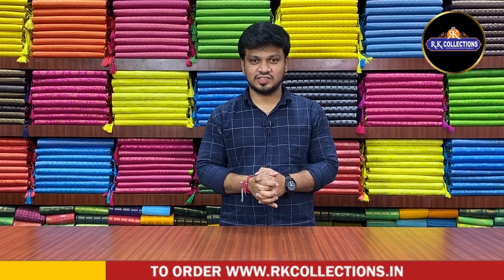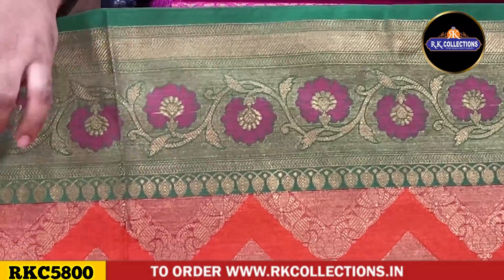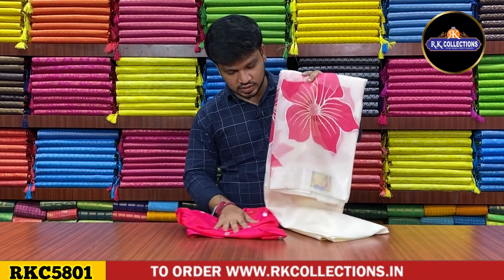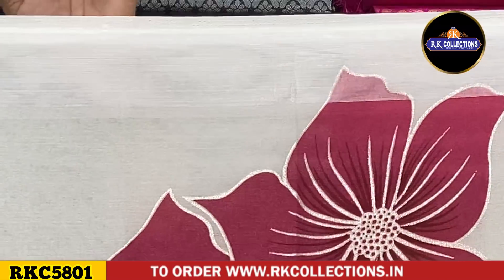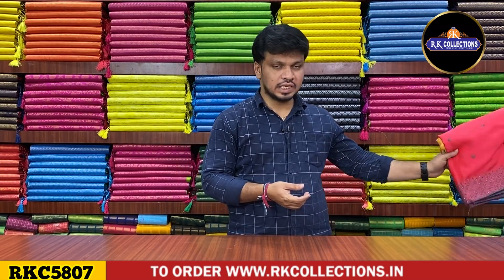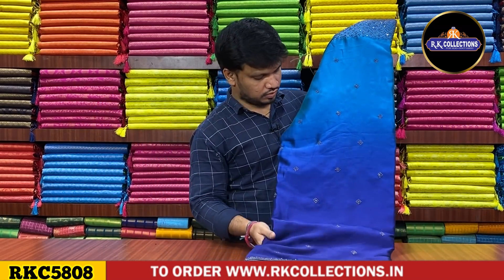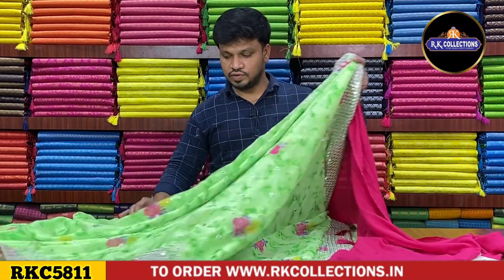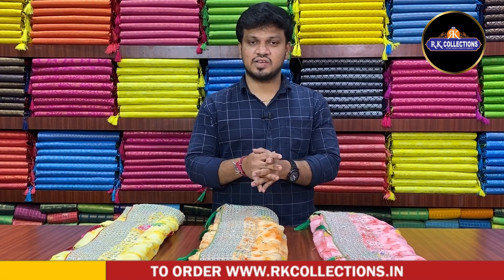Chiffon Sarees I I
Our Stores are Located At :
R.K. Selections